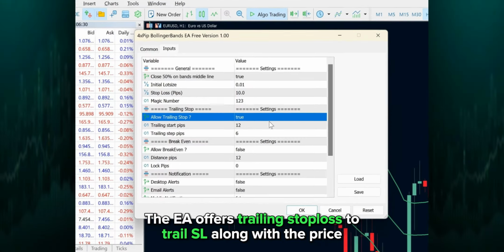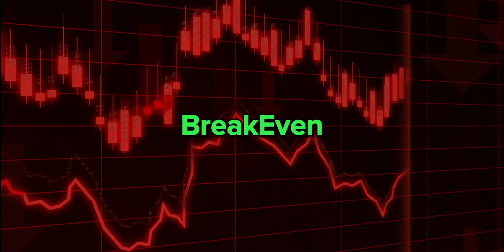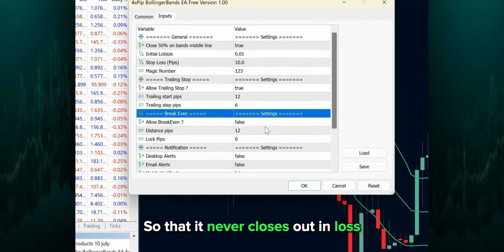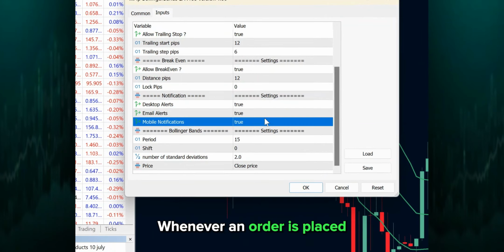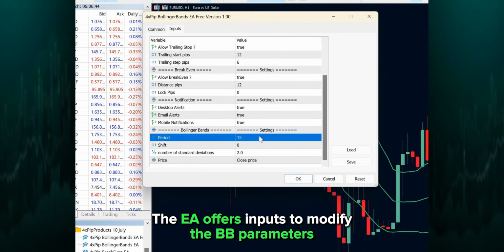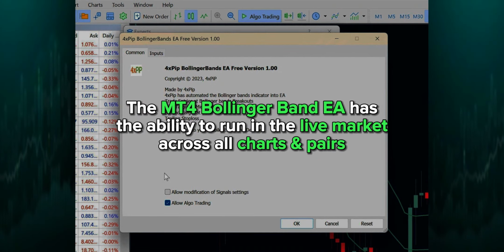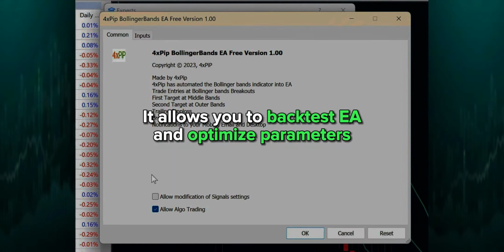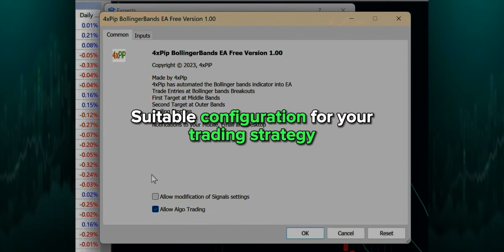The Best way to Trade Bollinger Bands indicator | My Winning Bollinger Band trading strategy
The Bollinger Bands is a technical analysis indicator that help traders to identify sharp, short-term price movements and potential entry and exit points. It also detects consolidation, trendy market and market reversals. It has 3 lines, the upper band, middle band and the lower band.
The Bands squeez itself during consolidation and gets wider in trendy markets. When you see Upper/Lower band rejecting the price, its area of market reversal.

My Effective Bollinger Bands Trading Strategy:
Buy: When the price rejects the lower band, I enter a buy trade and set the take profit (TP) at the upper band.
Sell: When the price rejects the upper band, I enter a sell trade and set TP at the lower band.
I close 50% of the position once the price hits the middle band and move the stop loss to the break-even point. This secures some profits while keeping the remaining trade open.
The remaining position is managed using a trailing stop loss to maximize potential gains.
By following this Bollinger Bands strategy, I’ve found consistent success in trading.

00:09 Uses of Bollinger Bands indicator
00:44 Entry Criteria
00:57 Exit Criteria
01:04 Stoploss and Takeprofit settings
01:21 Partial Trade closing
01:33 Trailing stoploss
01:50 Alert notifications
01:58 Bollinger Band Settings

All content is based on personal opinion, experience, and publicly available information. Trading in financial markets carries a high level of risk, and you may lose more than your initial investment. We make no guarantees of any kind regarding performance or results. You are solely responsible for your own trading and investment decisions. Always seek professional advice from a licensed financial advisor before making any investment decision.